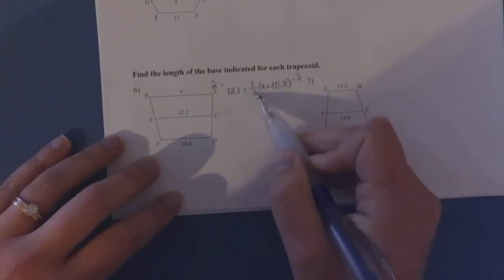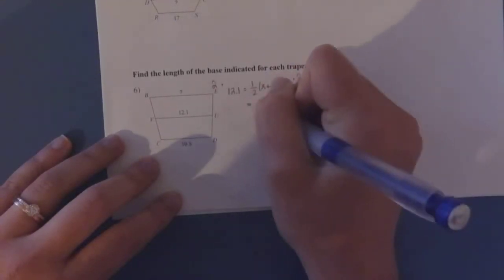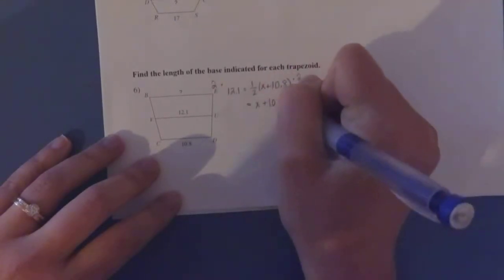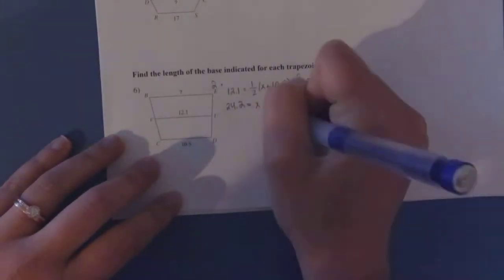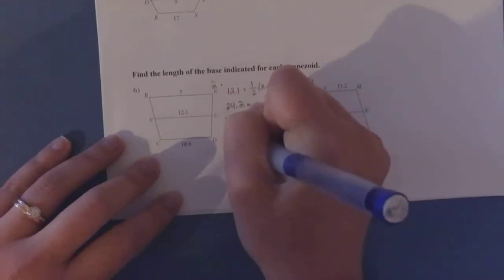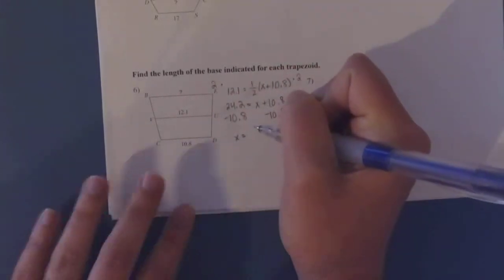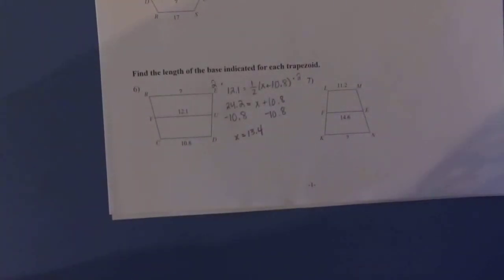Examples of Midsegments of Trapezoids